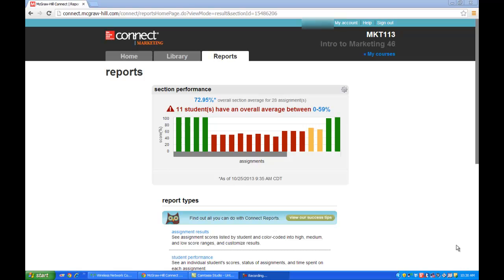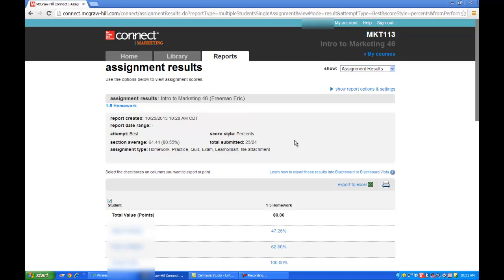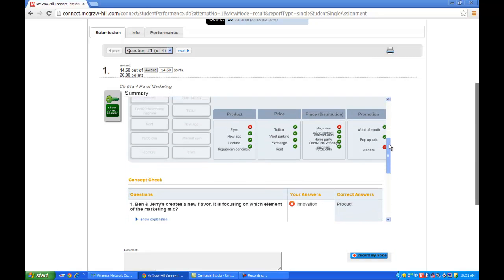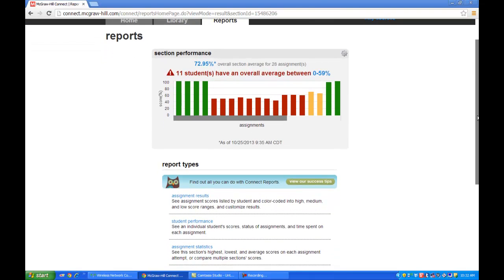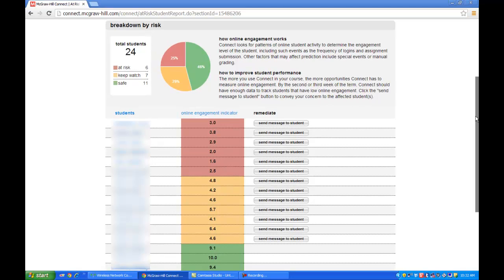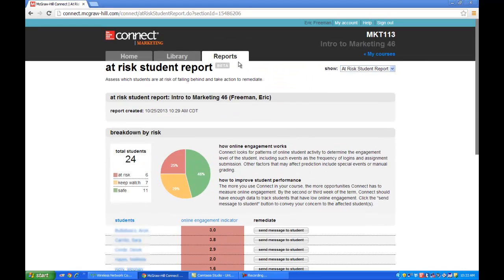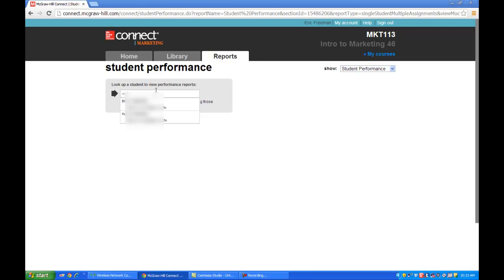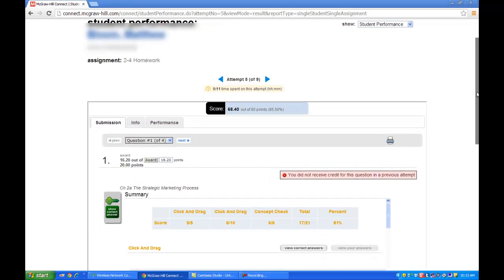SNHU Connect Marketing reports